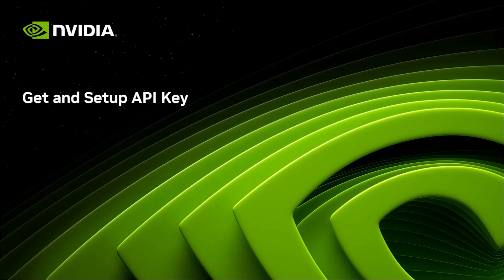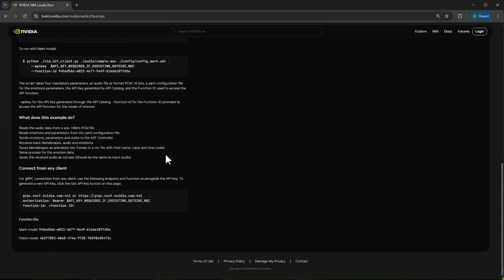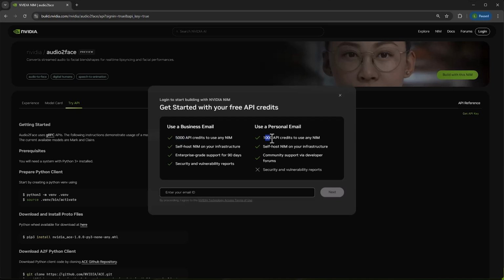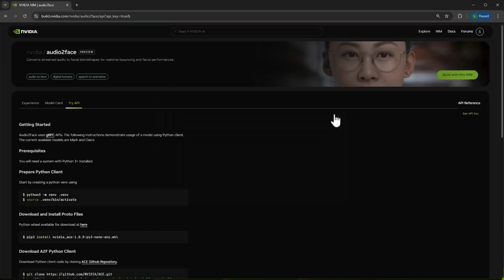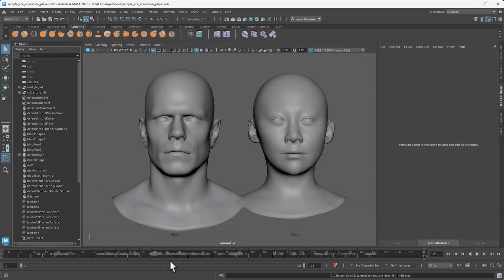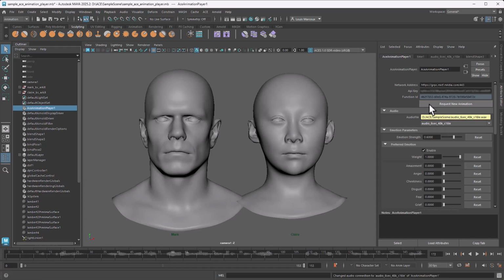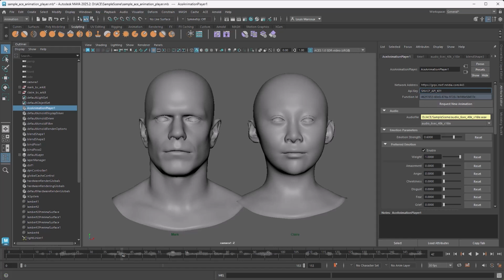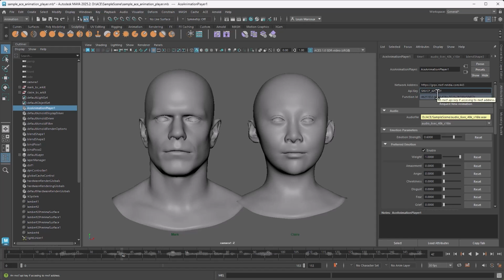Getting Started with Autodesk Maya and NVIDIA ACE: Get and Setup API Key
In this video, we’ll walk through how you can generate an API key to enable you to use the microservice from Autodesk Maya and NVIDIA ACE.